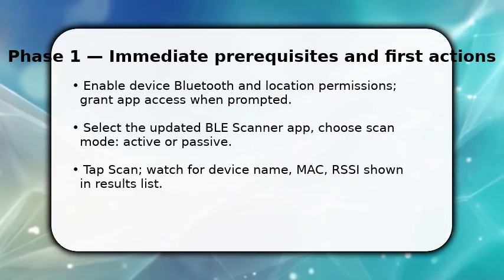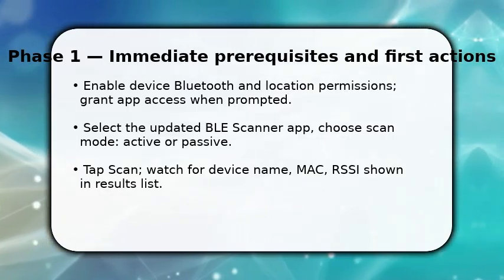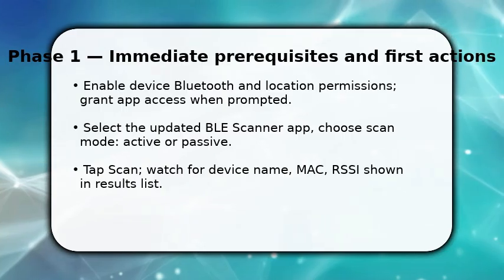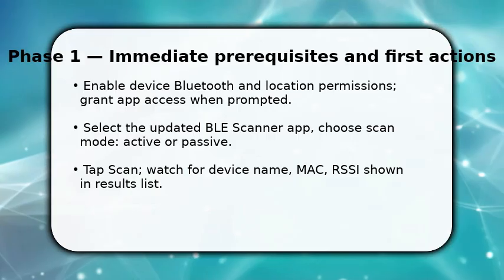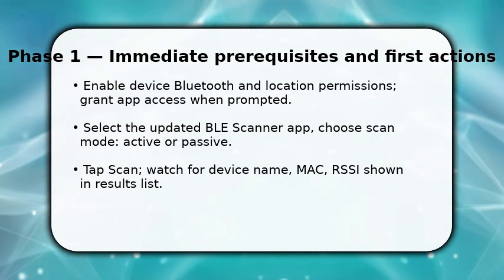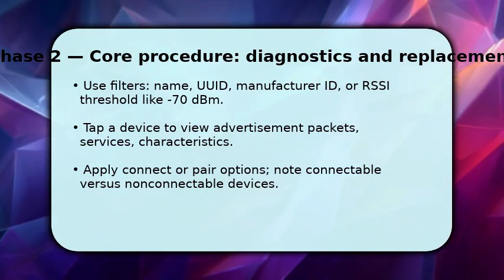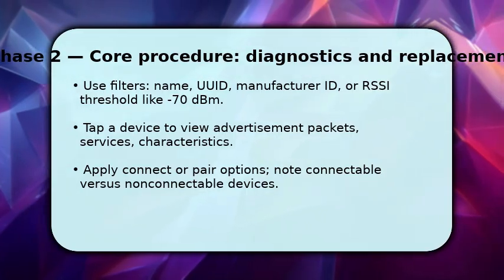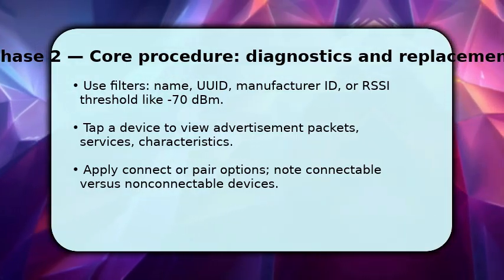How to Use Ble Scanner (updated)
How to Use Ble Scanner (updated) | 🔒 Surfshark VPN Deal — Stay private and secure. $1.99/mo + 3 Months Free ▸

Discover the latest techniques for using your Bluetooth scanner efficiently. This updated video tutorial guides you through advanced features, compatibility checks with various devices, and troubleshooting common issues to ensure seamless connectivity.

Bluetooth Scanner Usage, Advanced Features Guide, Device Compatibility Check, Troubleshooting Bluetooth Issues, Seamless Connectivity Tutorial, Update on Using Bluetooth Scanners, Efficient Use of Bluetooth Devices, Connecting to Multiple Accessories Simultaneously, Bluetooth Scanner Maintenance, Enhancing Device Performance with External Tools